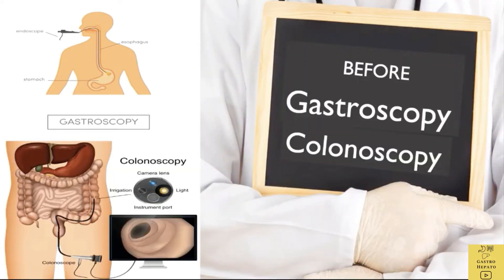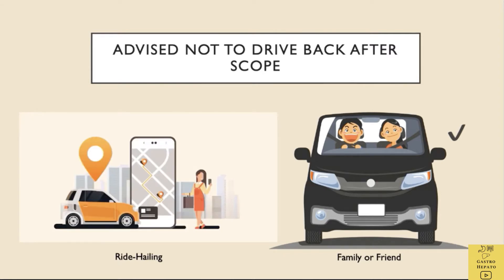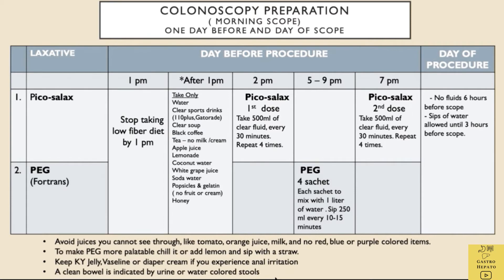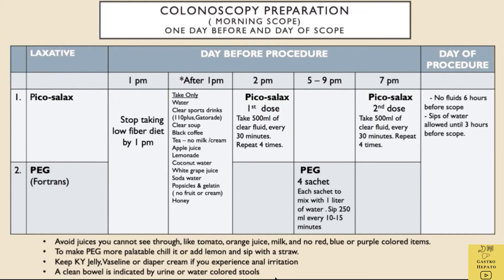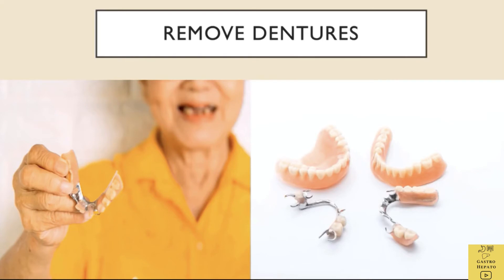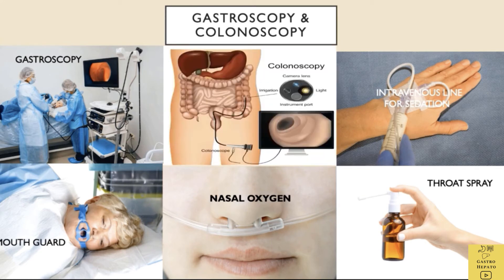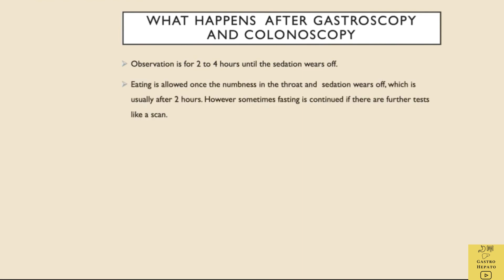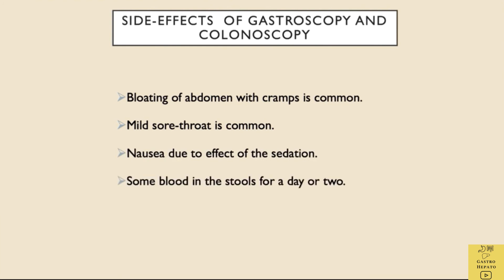COMBINED GASTROSCOPY & COLONOSCOPY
COMBINED GASTROSCOPY & COLONOSCOPY : This video in simple language discusses combined gastroscopy and colonoscopy , and in particular what to expect before, during and after the scope. It is the third in the series of four videos on endoscopy and is for patients and the public.

The video discusses how to prepare for a gastroscopy together with a colonoscopy  and what to expect during and after the scopes. Preparation for colonoscopy involves taking a laxative to clean the large intestine or  colon .  Gastroscopy  involves the  passage of a thin fiberoptic  flexible tube with camera through the mouth and is used to visualise the oesophagus, stomach and duodenum ( which is the first part of the small intestine).   Colonoscopy involves the passage of a fiberoptic flexible tube with  camera, and is used to visualise the large intestine or colon. The scope  is inserted through the anus. Both these tests are  done under sedation where the patient is asleep during  the examination. It usually takes an average of 30 minutes for both examinations. The gastroscopy is done first followed by colonoscopy.

The videos are easy to understand and tries to use everyday language as far as possible.  The videos are full of images and follow a standard format of topic objective, word index, content and summary. Each topic covers diagnosis, investigation, management and prevention. Videos are an average of between 5 to 10 minutes. I created the videos, using my over 30 years of experience in managing patients with gut and liver problems . I am a gastroenterologist and hepatologist and was trained in Edinburgh, United Kingdom, and Tokyo and have worked in academia and the private sector.

The following are the complete set of videos in the series on Endoscopy for patients and the public:
Video 1 -  Gastroscopy
Video 2 – Colonoscopy
Video 3 -  Combined Gastroscopy & Colonoscopy
Video 4 -  Gastroscopy & Colonoscopy; Details

for the complete set of videos.